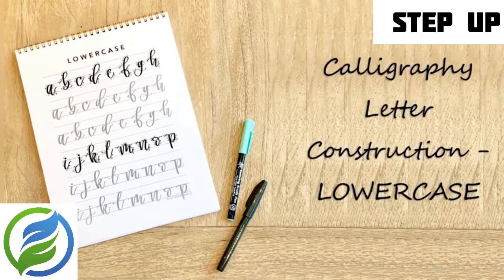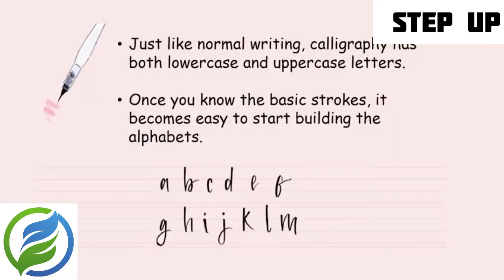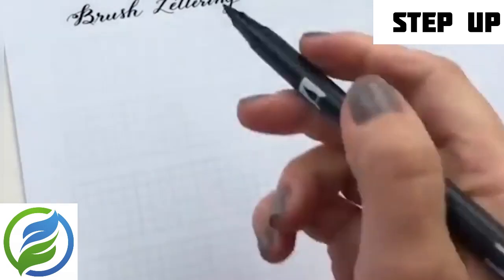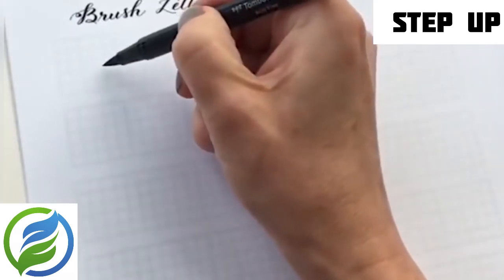calligraphy letters construction in lowercase | latest 2021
calligraphy, in this video you will see
1.learn Calligraphy
2.letter construction
Step-up is best leading platform across world, online earning needs skills and skills need best platform. This channel is for those who want to learn about technology, tricks, hacks for freelancing We are making a series about these skills like Word press, SEO, marketing, social networking, programming and also 100 plus skills for our members, also everyone can freely access our live sessions with experienced teachers, to learn more about it join our WhatsApp link

Primary/ we will cover all tricks to earn online, how we can earn online in Pakistan

Our Page Links

ON my channel you will find all about freelancing skills to gain knowledge and learn skills to earn kitchen money .our team will provide you all skills about freelancing and you knowledge how you can learn many skills and hands on experience ..our team will guide you and gave you online classes through this channel .STEP UP LEARNING provide you all the information and guidelines to survive and earn money from freelancing platforms and change your life style .we welcome you at this platform .Subscribe to learn and gain hands on experience and how to increase your kitchen money .STEP-UP LEARNING is a right place your looking for learning freelancing skills